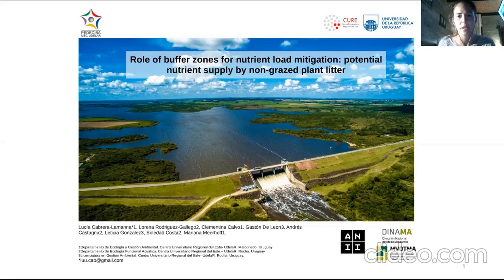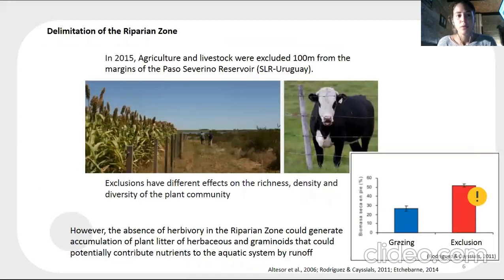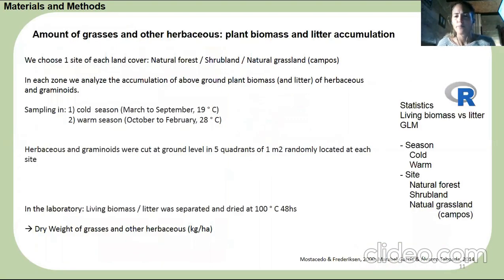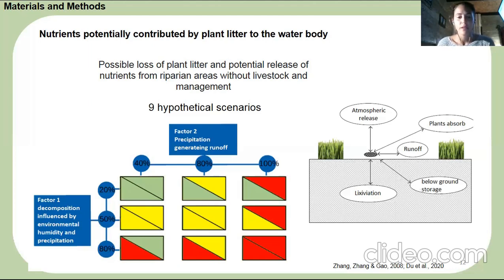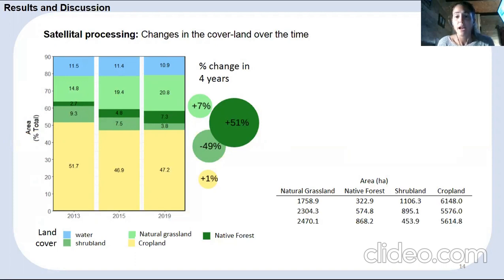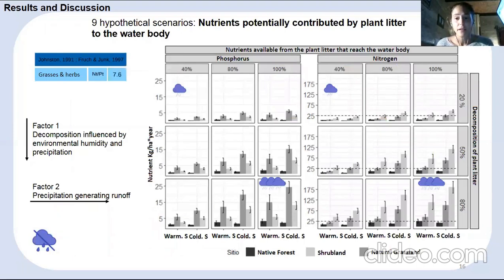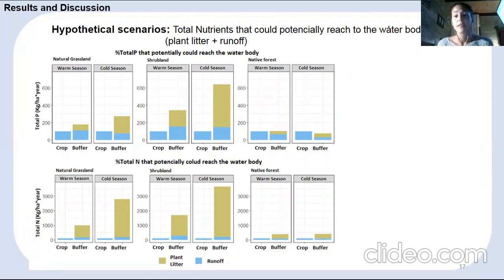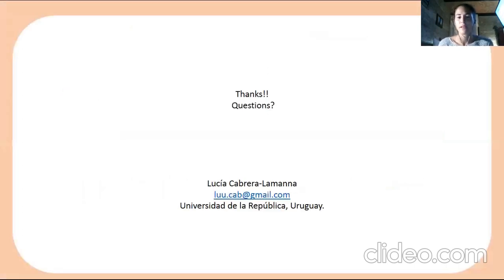Role of buffer zones for nutrient load mitigation: potential nutrient supply by non grazed necromass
Summary
After a large bloom of cyanobacteria in the main water source of Uruguay (Santa Lucía River SLR), the Uruguayan Parliament promoted the protection of buffer zones (ZB) in priority areas, with the aim of reducing the load of nutrients from agricultural lands. Agriculture and livestock were excluded 100m from the margins of the Paso Severino Reservoir (SLR-Uruguay). However, the absence of herbivory in ZB could have a potential negative effect, since the accumulation of plant litter of herbaceous and graminoids could potentially contribute nutrients to the aquatic system. The objective of this work was to analyze the accumulation of above ground plant litter of herbaceous and graminoids present in different types of ZB (i.e., grassland, shrubland, native forest) and to estimate its potential contribution of nutrients by decomposition under different scenarios of rainfall, humidity and runoff. The plant litter was measured and the amount of nitrogen and phosphorus (kg/ha*year) that could reach to the water body by decomposition under different scenarios was estimated. Through the analysis of satellite images, the current area occupied by each coverage of the ZB was obtained and knowing the amount of plant litter in each ZB and the nutrients potentially released, current and future export values were estimated at the entire watershed. More plant litter was found in winter. The ZB that accumulated more plant litter and could therefore potentially provide more nutrients through decomposition, was the Shrubland, followed by grasslands and Native Forest. Different management measures are proposed.

Lucía Cabrera-Lamanna (1), Lorena Rodriguez-Gallego (2), Clementina Calvo (1), Gastón De Leon (3), Andrés Castagna (2), Leticia Gonzalez (3), Soledad Costa (2), Mariana Meerhoff(1).

(1) Departamento de Ecología y Gestión Ambiental, Centro Universitario Regional del Este- UdelaR. Maldonado, Uruguay
(2) Departamento de Ecología Funcional Acuática, Centro Universitario Regional del Este – UdelaR. Rocha, Uruguay
(3) Licenciatura en Gestión Ambiental, Centro Universitario Regional del Este- UdelaR. Rocha, Uruguay.